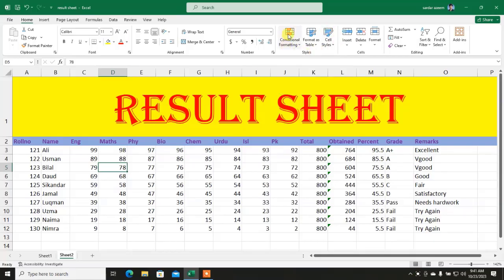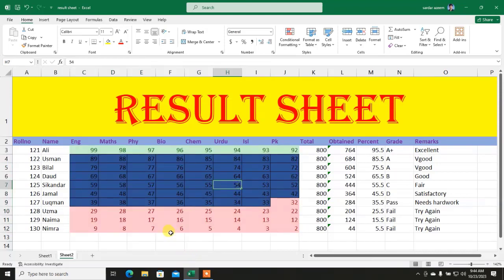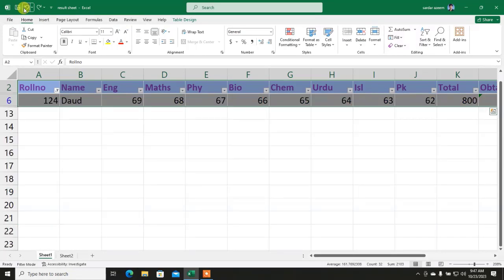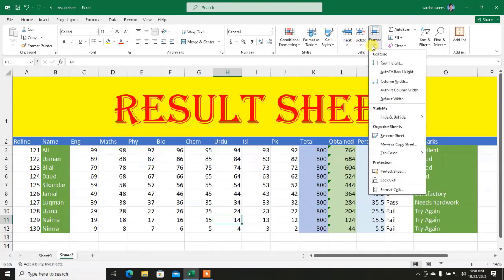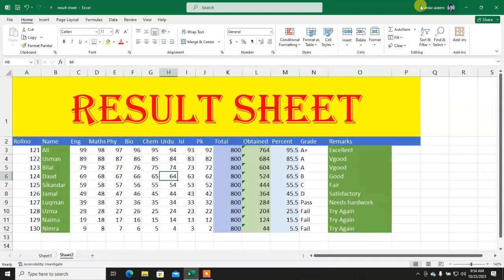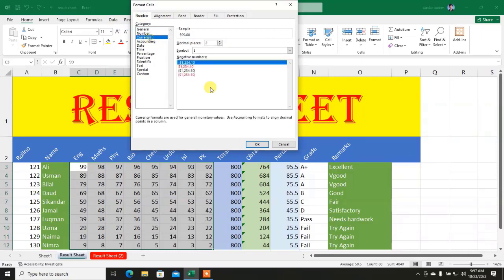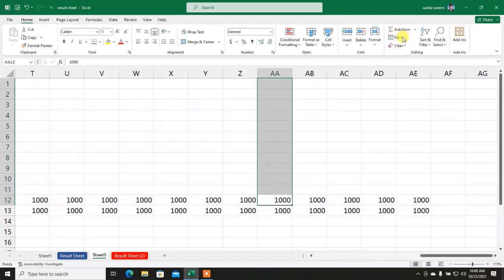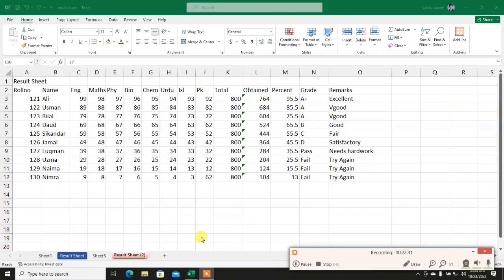Home Menu Excel 2021 Lecture 2